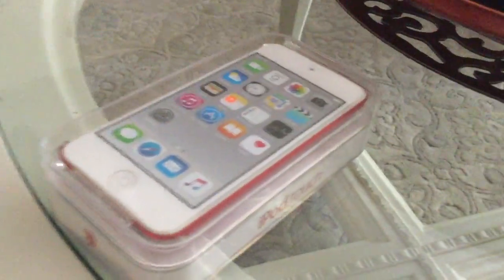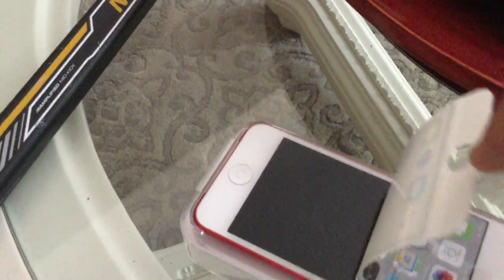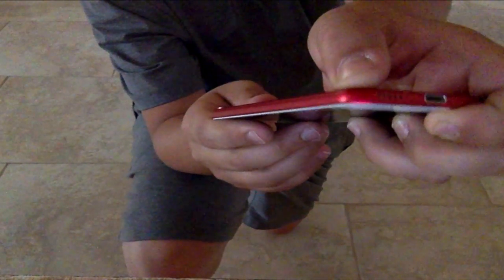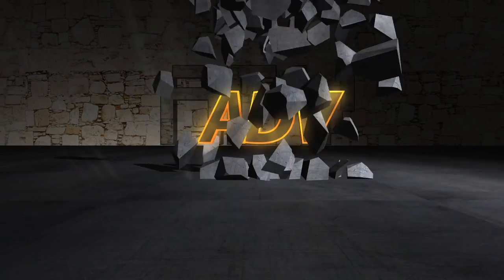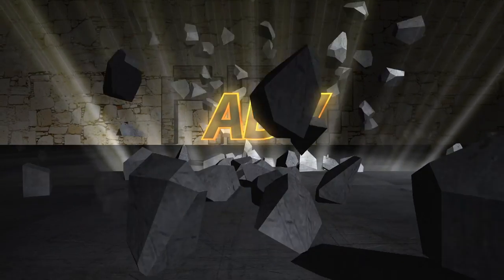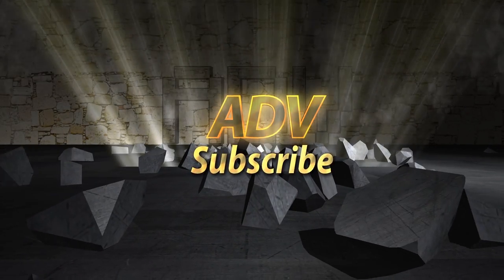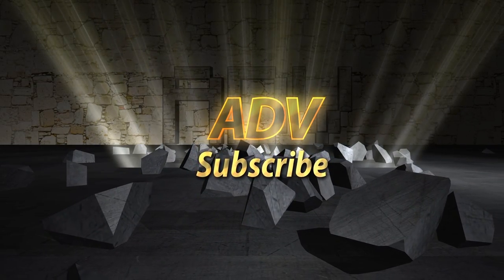Ipod 6G vs hockey stick! 50 sub special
I can't believe I broke an iPod 6g with a hockey stick!!